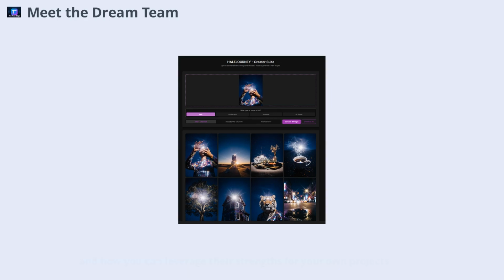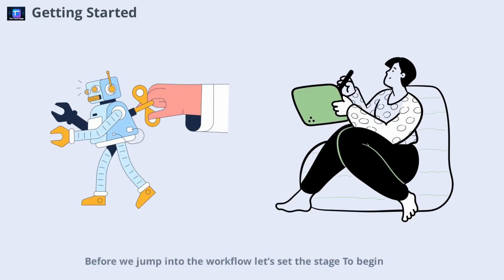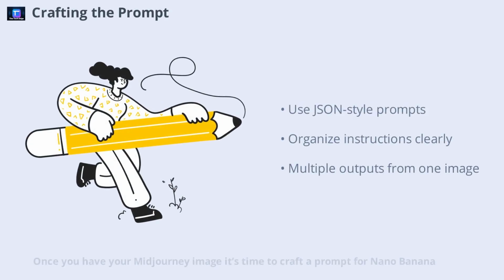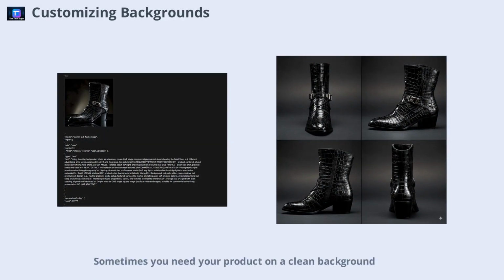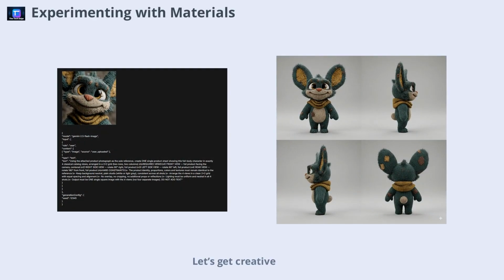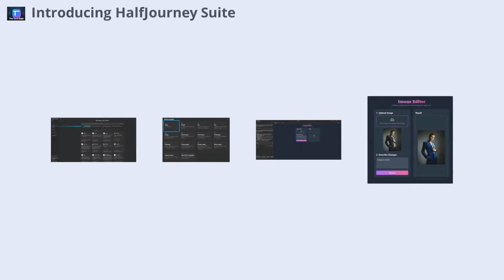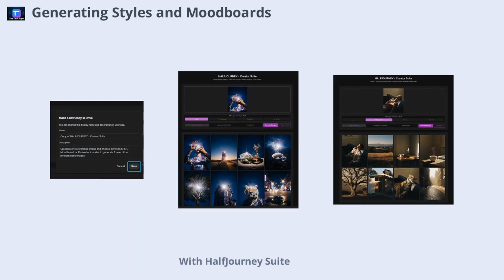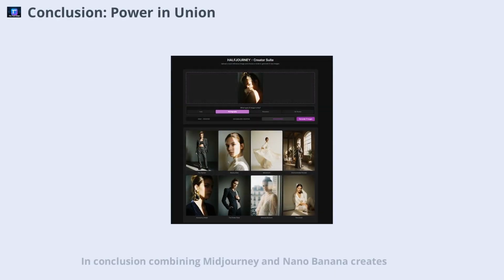Midjourney x Nano Banana: The Ultimate AI Workflow You Need to Try! | Tech Edge AI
Discover how Midjourney and Google’s Nano Banana (Gemini 2.5 Flash Image) can work together to create stunning, professional-quality visuals. This video explains how to combine both AI platforms into a single workflow for fashion photography, product design, and creative moodboards — all without coding or watermarks.

Learn how HalfJourney builds a complete AI creative suite and shares a special free tool to streamline your own projects!

How to integrate Midjourney and Nano Banana for faster image creation

Building a clean workflow using Google AI Studio

Creating multi-view portraits, product presentations, and character sheets

Generating moodboards and SREF-style visuals automatically

How to remove Gemini logos using internal API methods

Setting up your own HalfJourney-style app for one-click photoshoots

Tips to optimize prompts for creative and commercial results

Why combining Google and Midjourney tools unlocks the best of both worlds